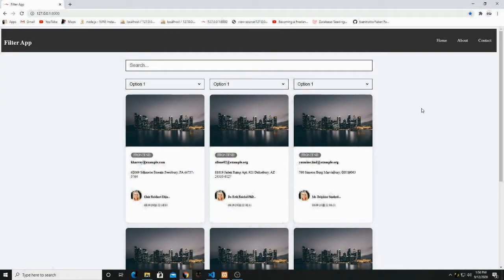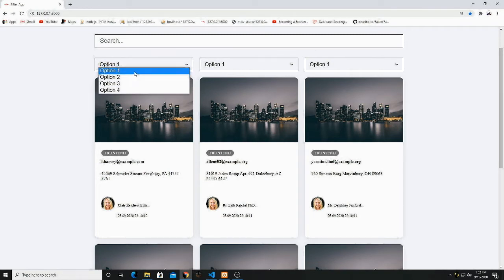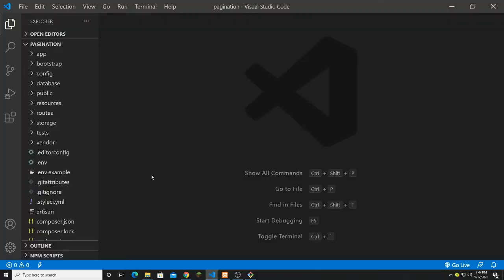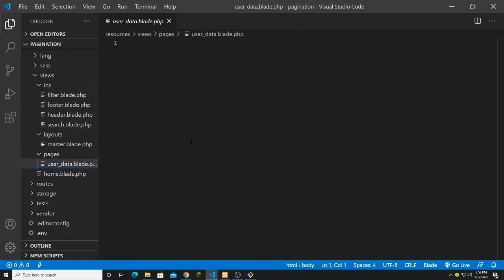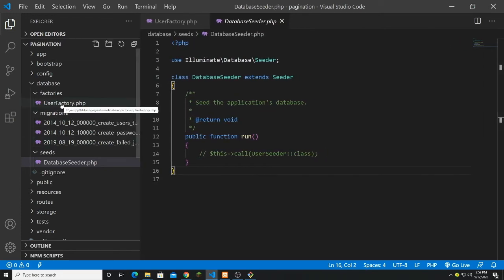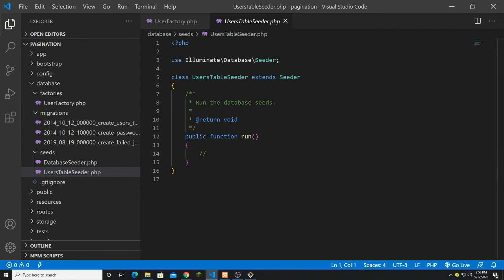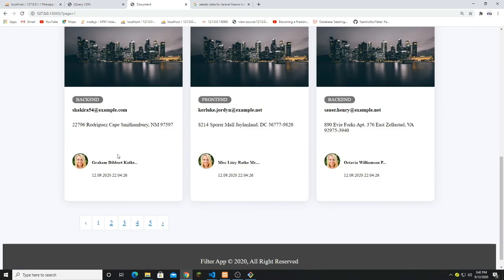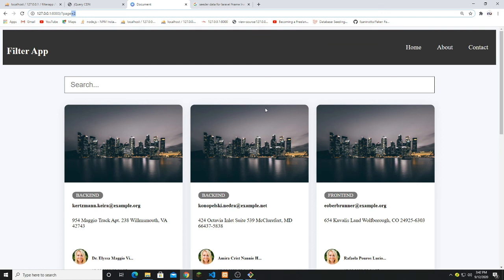Database Seeders & Model Factories for users listings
In this video you will learns allot of concepts to add large amount of data in database and show listings on the browser.

You will first learn about how to create factories and run database seeders.
Plus you can paginate data and add limited data to show on a single page.
You will search data on based of search field and filter the desire data.
You will also be able to search result on based of select options.

You can get HTML & CSS from the code and can follow along with me.